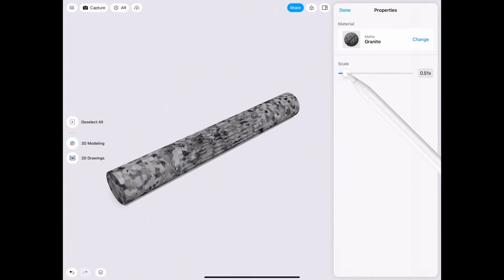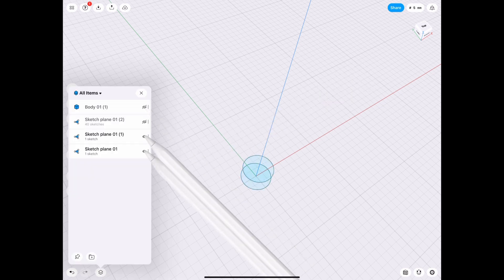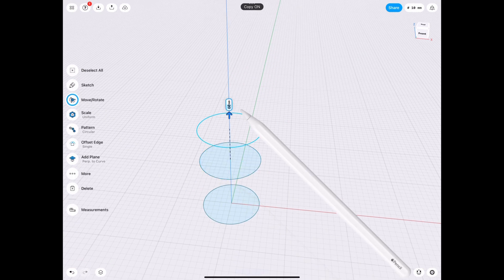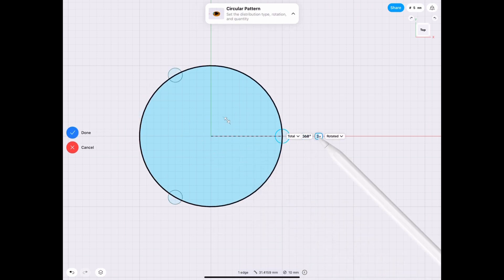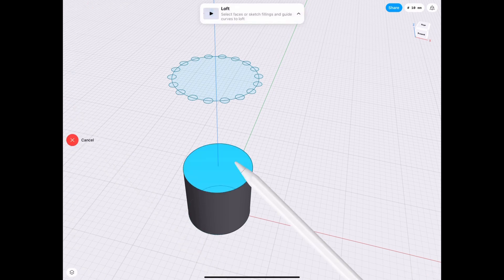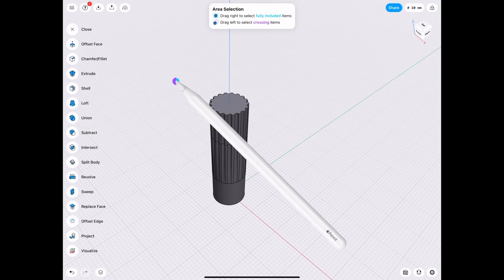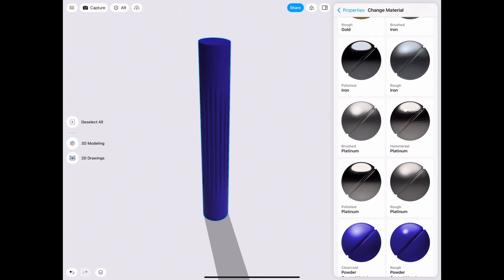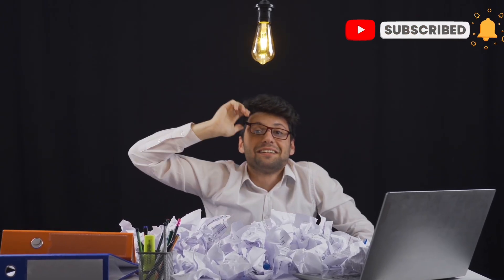Smooth to Textured Transitions in Shapr3D on the iPad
When you want a nice transition for your handle, flashlight or tool, use the loft tool! It’s a super useful tool for bringing designs together. You could also do this manually by using the subtract tool, if you'd like to know how, let me know. Learn how to do it swiftly by watching this short tutorial!

Side note: this process works in any direct modeling CAD ;)